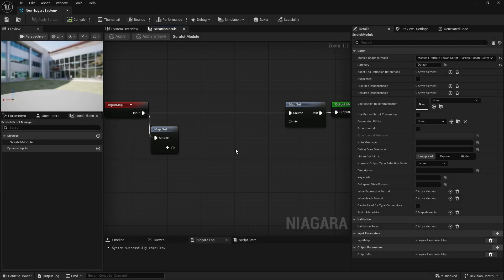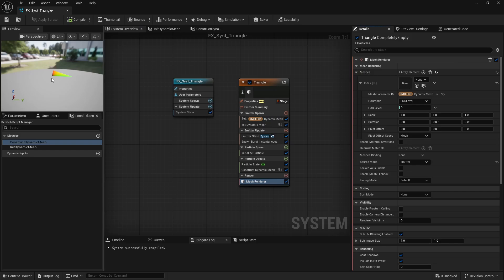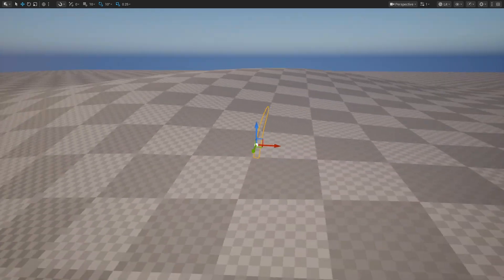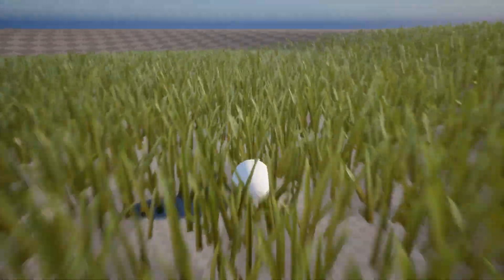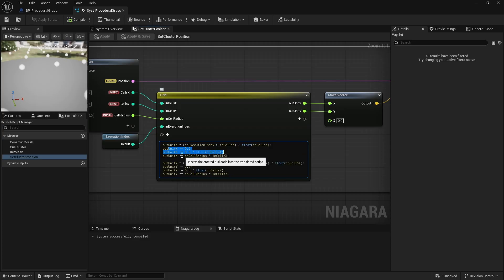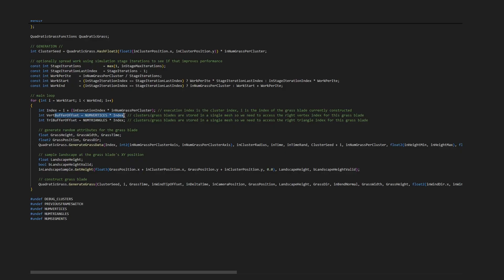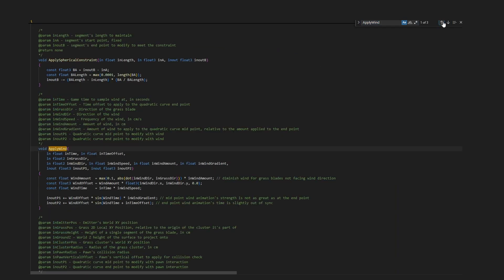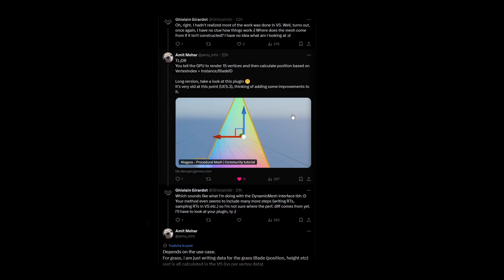Intro to Niagara’s Dynamic Mesh Interface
Bluesky: @ghislaingir.bsky.social

0:00 Intro
0:49 Triangle
2:36 Screenspace Quad
4:46 Grass Blade
6:45 Procedural Grass
15:26 Conclusion